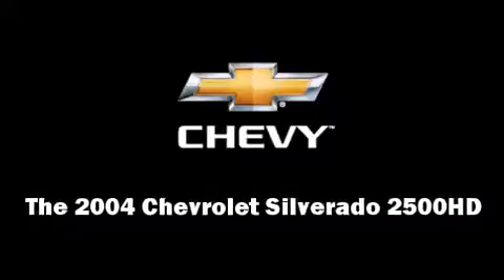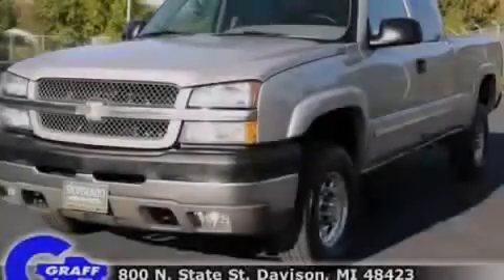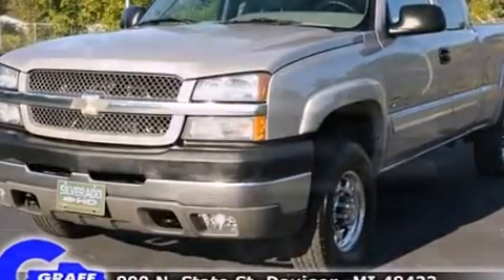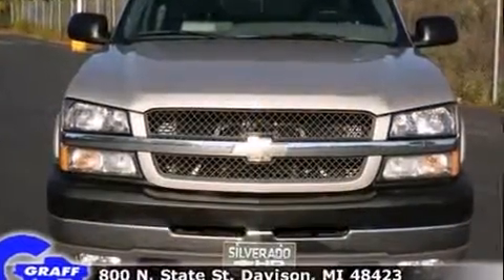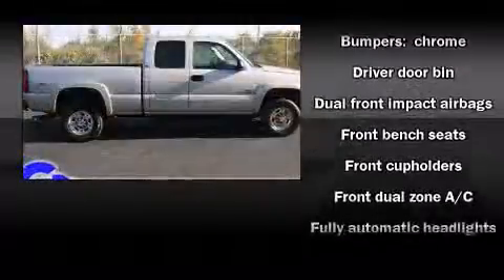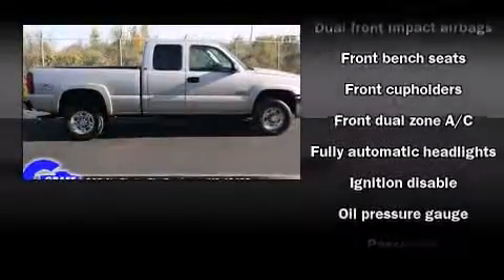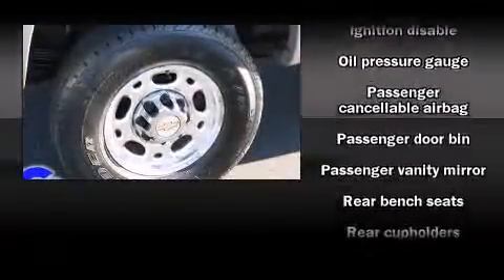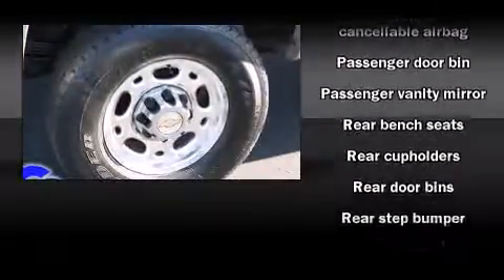Used 2004 Chevrolet Silverado 2500HD - StockID: 6-77651A - Hank Graff Davison, Flint Chevy Dealer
- You are viewing one of our Used Chevrolet Truck's, Hank Graff Chevrolet Davison encourages you to come in for a test drive on this Used 2004 Chevrolet Silverado 2500HD, stock# 6-77651A. We are located in Davison Michigan near Flint, MI - Grand Blanc, MI - Lapeer, MI - All Surrounding Mid-Michigan areas. Come take a look at this Used 2004 Chevrolet Silverado 2500HD today. Our experienced sales staff is eager to share its knowledge and enthusiasm with you.

Year: 2004
Make: Chevrolet
Model: Silverado 2500HD
Bodystyle: Truck
Engine: V-8cyl
Trans.:
Miles: 78082
Exterior:
Interior:

Address:
800 N. State St.